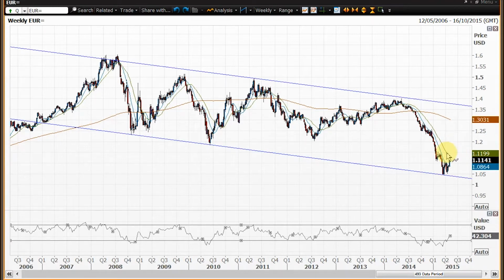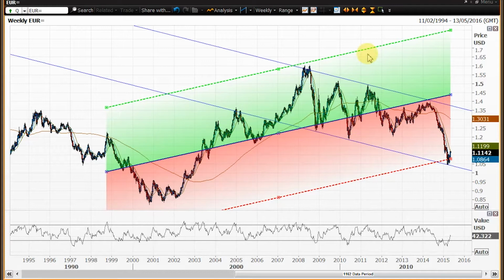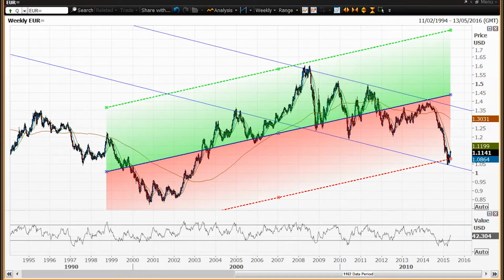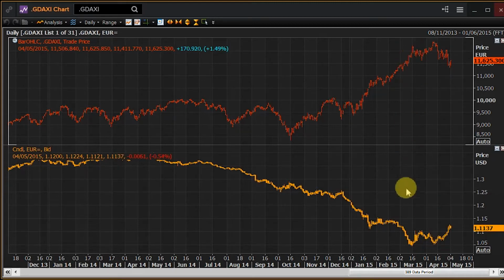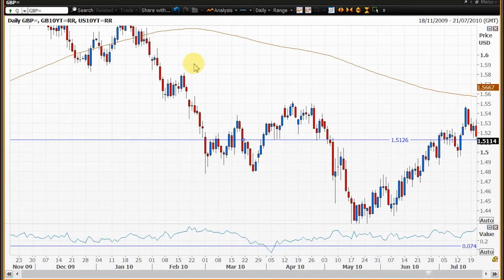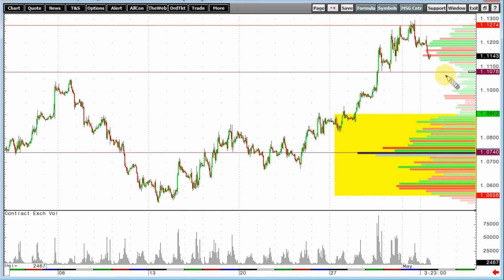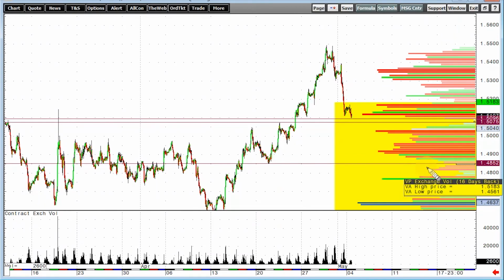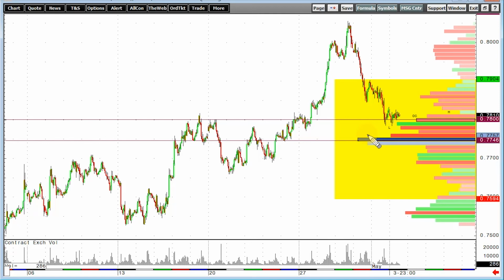Daily FX analysis by @adh_ FutexLive